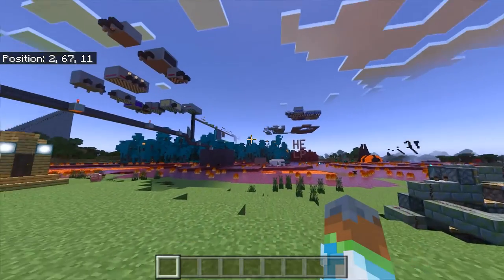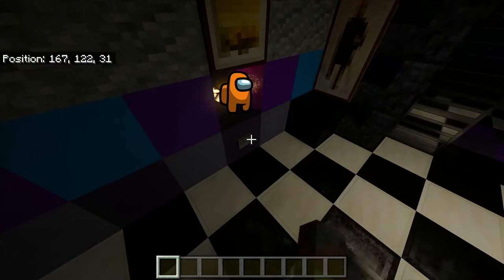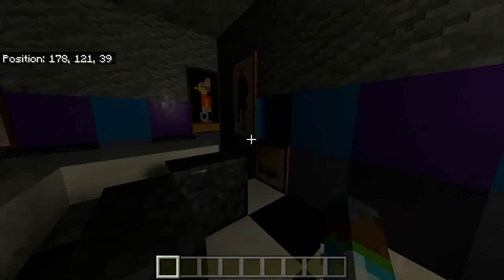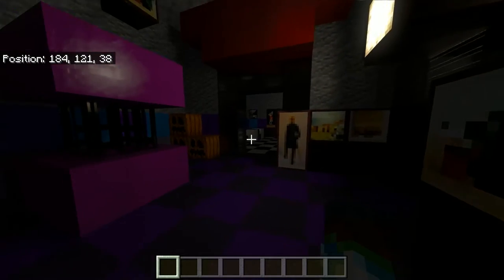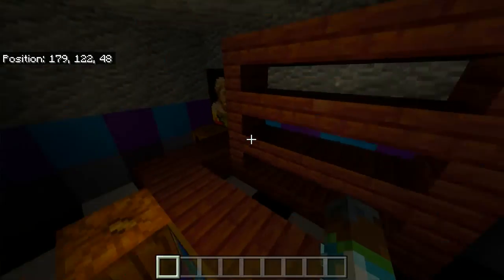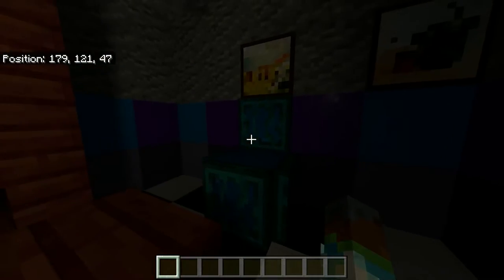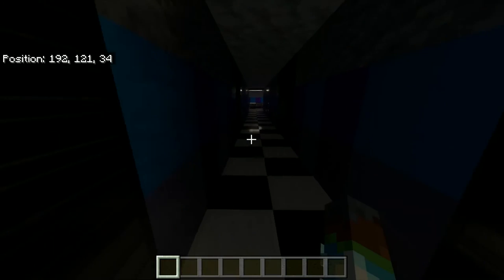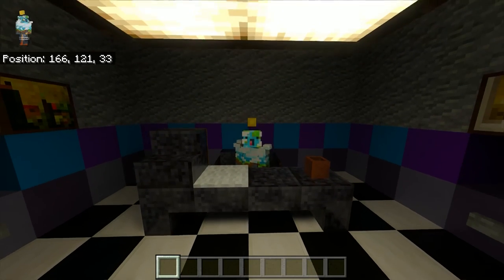I Built FNAF Open Source In Minecraft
Like, subcroob, bell, comment, share, etc.